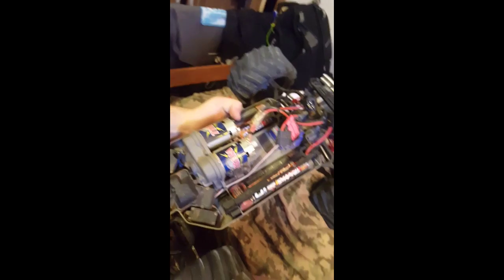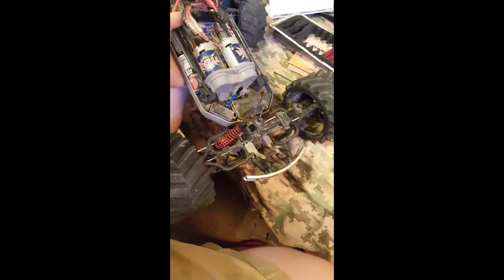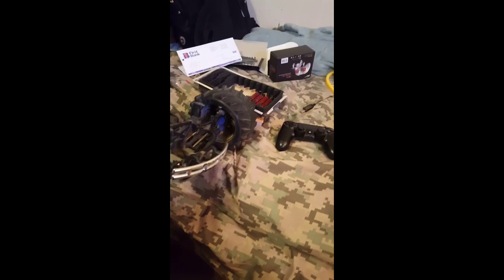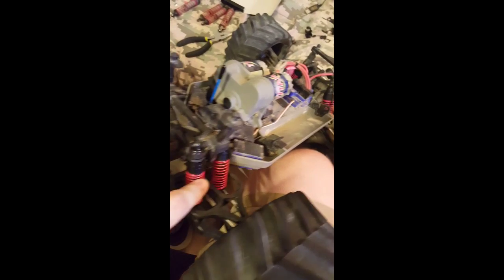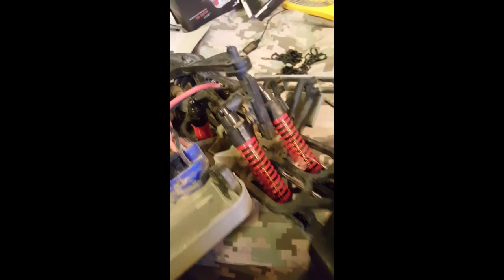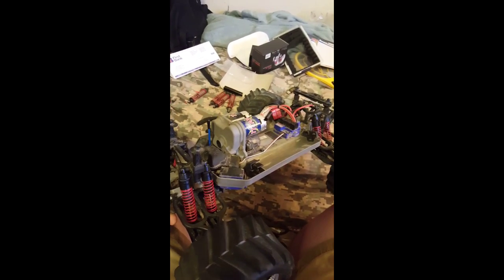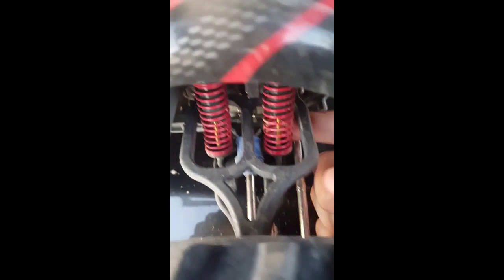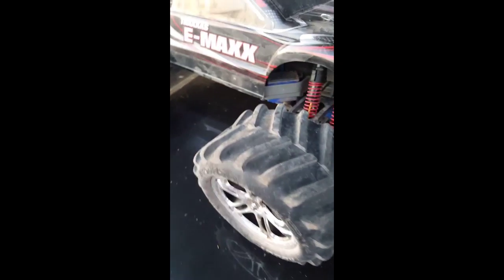EMAXX Upgrades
Had to get some new shocks for the EMAXX.